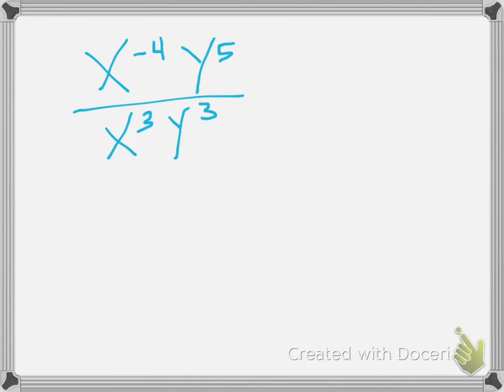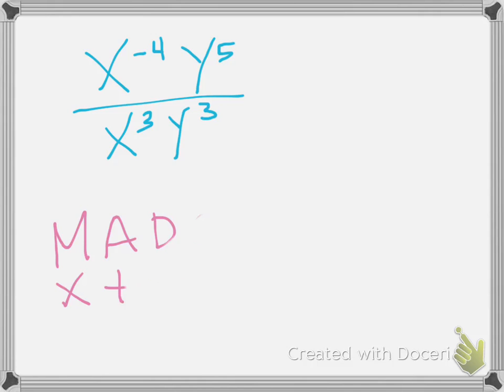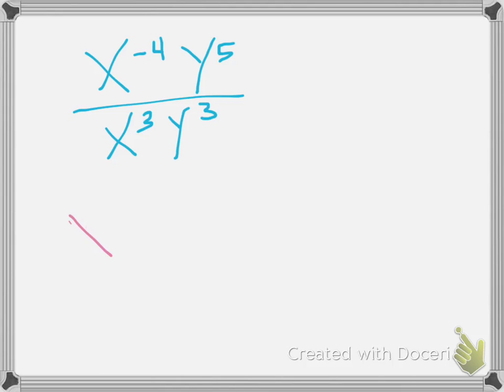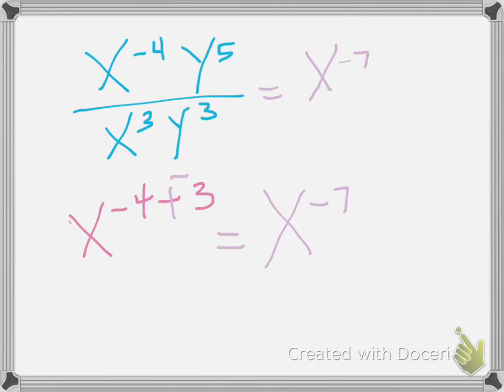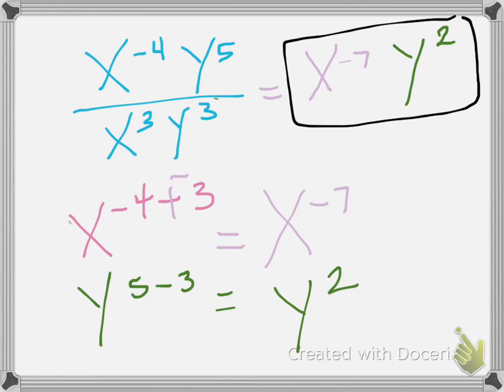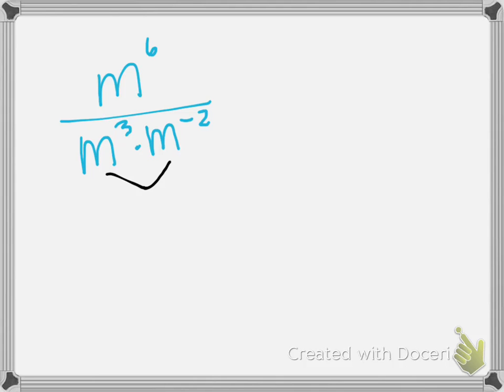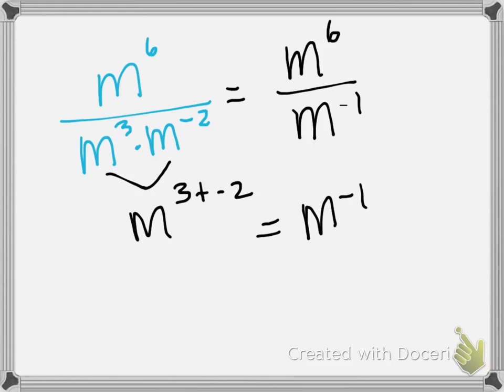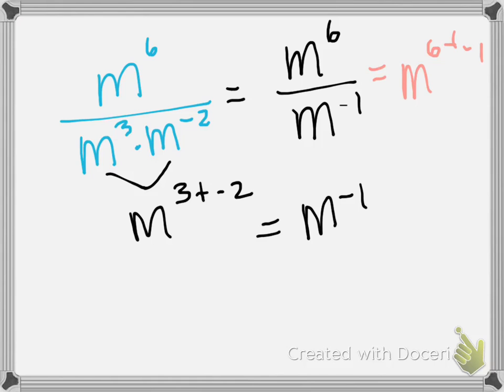multiply and divide exponents